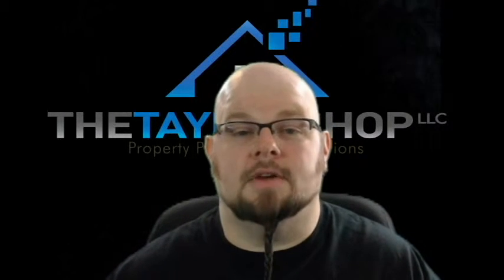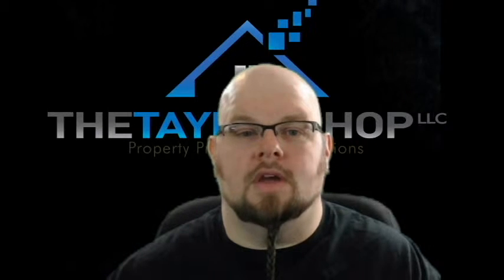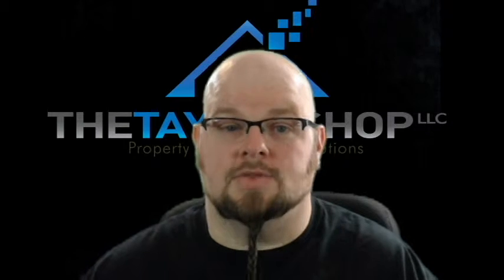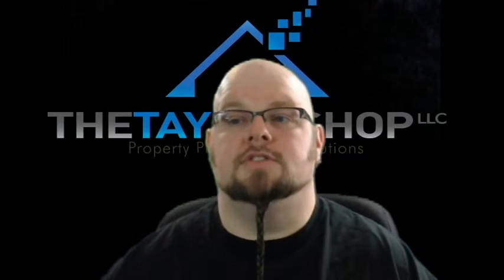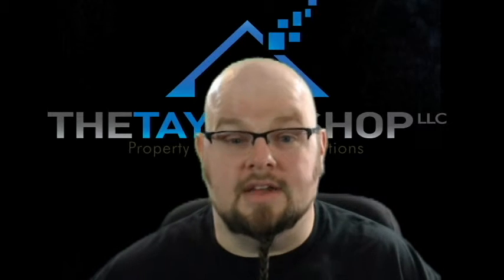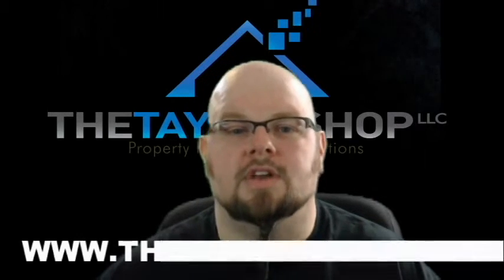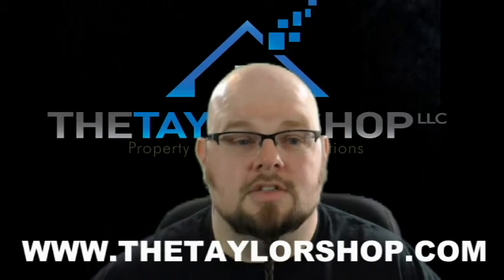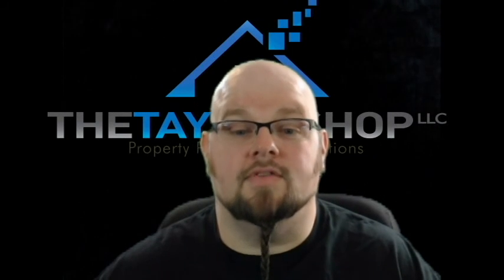The Taylor Shop Vlog #10 Bids and Damages! Details, Dimensions and Cause!